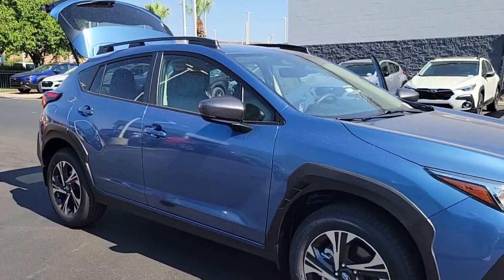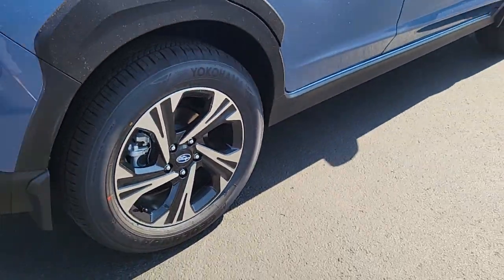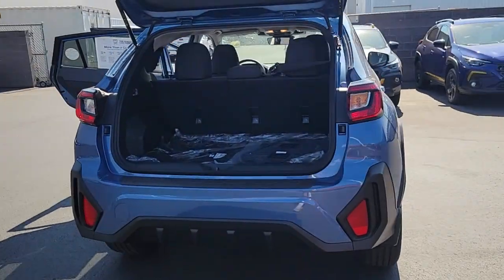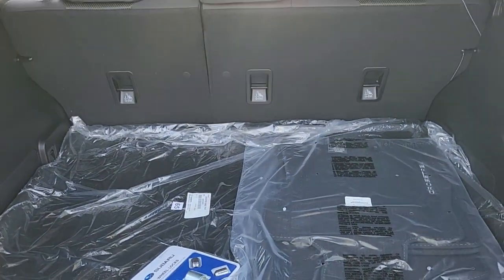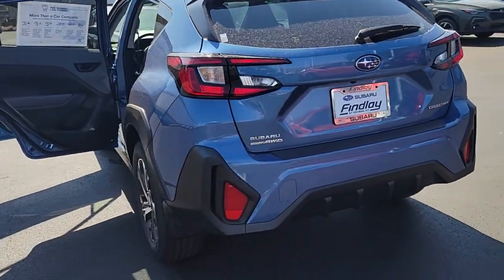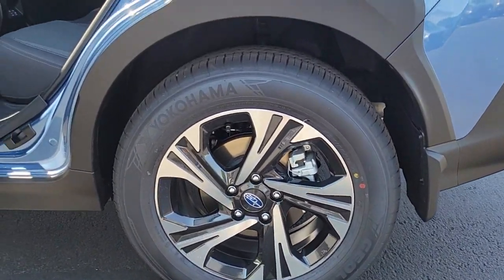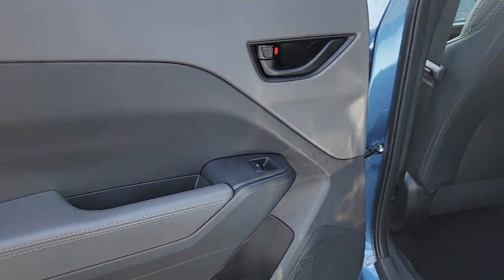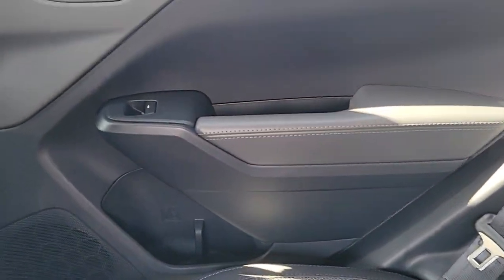2024 Subaru Crosstrek Premium St. George, Washington City, Santa Clara, Mesquite, Hurricane UT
New 2024 Subaru Crosstrek Premium available at Findlay Subaru St George located in 1453 Sunland Dr, St George, UT, 84790. Servicing the St. George, Washington City, Santa Clara, Mesquite, Hurricane area.

Get into the  2024  Subaru Crosstrek. This affordable, fuel-efficient Crosstrek gives you all the features you need to keep up with your busy lifestyle. All-wheel-drive, flexible interior space, a smooth car-like ride, and impressive connectivity help you tackle every project with confidence.  The following are some of this vehicles highlighted options: Apple Carplay®/Android Auto®, Moonroof, Keyless Entry, Heated Mirrors, Satellite Radio, Fog Lamps, Back-Up Camera, Steering Wheel Audio Controls, Aluminum Wheels, Heated Front Seat(s). This affordable, well-built Crosstrek won't last long. Why not take it out for a spin? Our team will give you an outstanding test drive experience. Stop in today!